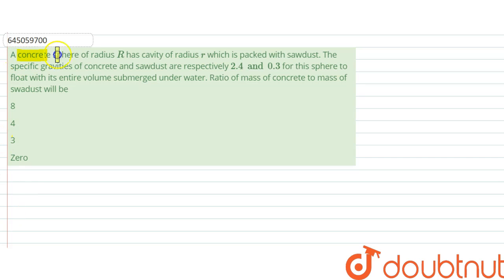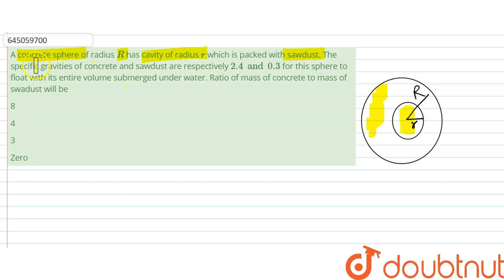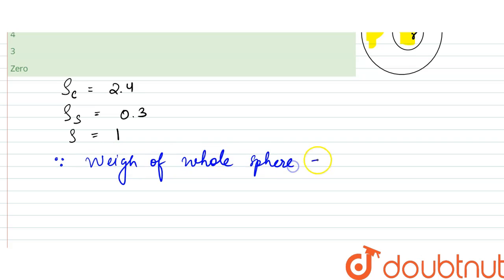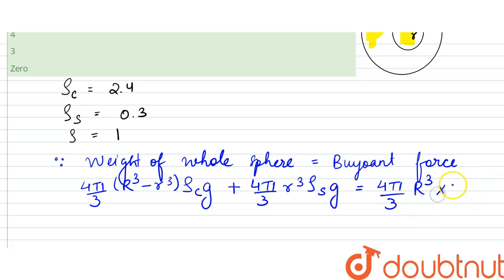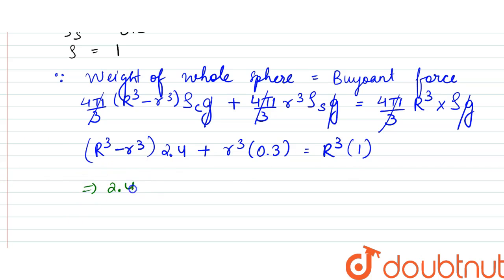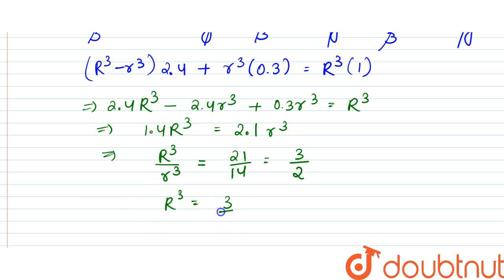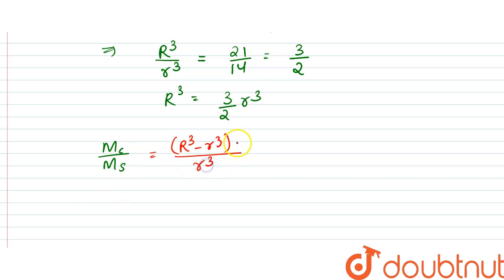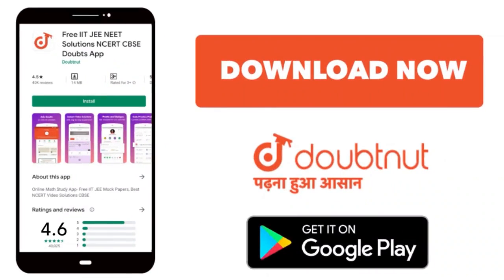A concrete sphere of radius R has cavity of radius r which is packed with sawdust. The specific ...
A concrete sphere of radius R has cavity of radius r which is packed with sawdust. The specific gravities of concrete and sawdust are respectively 2.4 and 0.3 for this sphere to float with its entire volume submerged under water. Ratio of mass of concrete to mass of swadust will be
Class: 12
Subject: PHYSICS
Chapter: JEE MOCK TEST 10
Board:NEET

👉 Have Any Query? Ask Us.